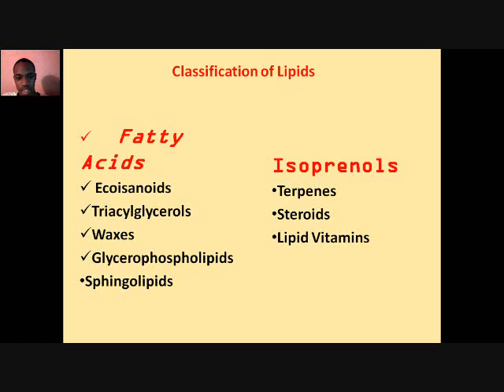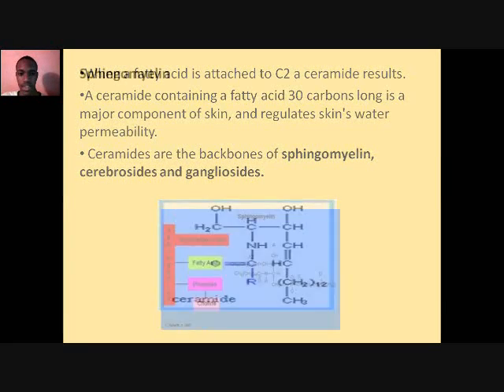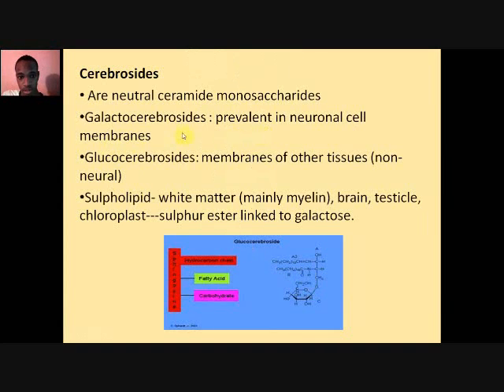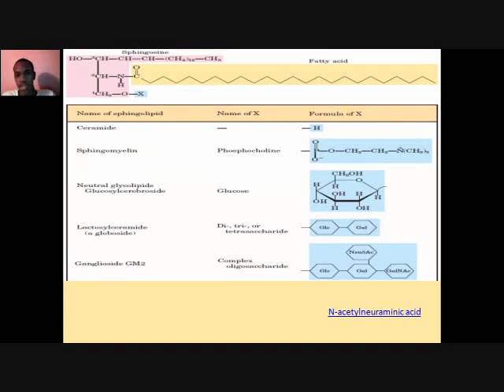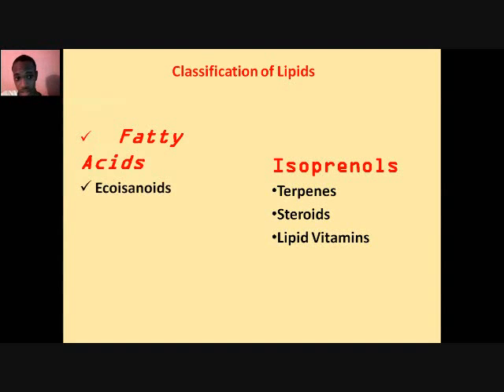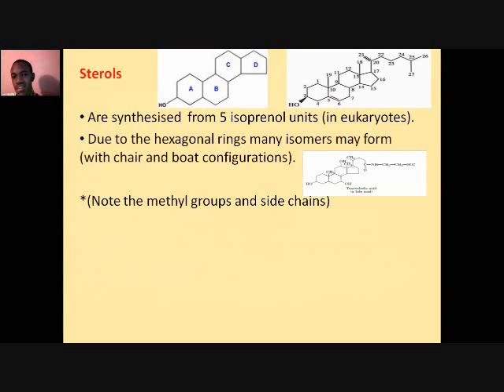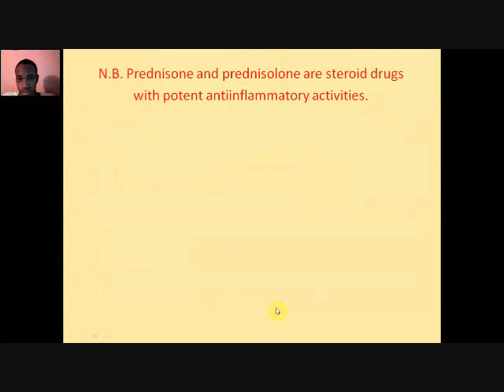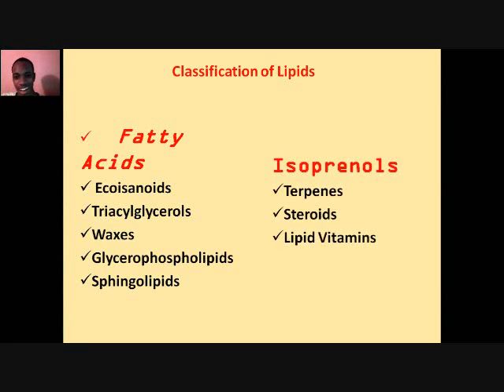Lipids 5.wmv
This video elaborates on sphingolipids and goes into some detail concerning isoprenols: terpenes, sterols and fat-soluble vitamins.